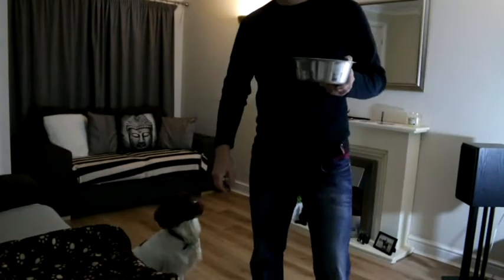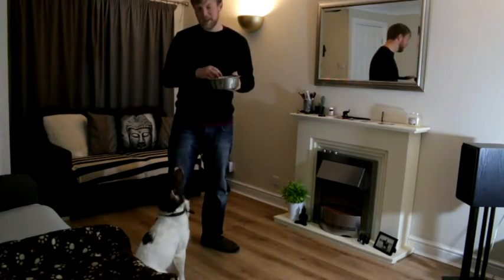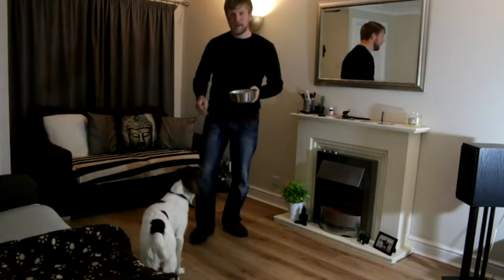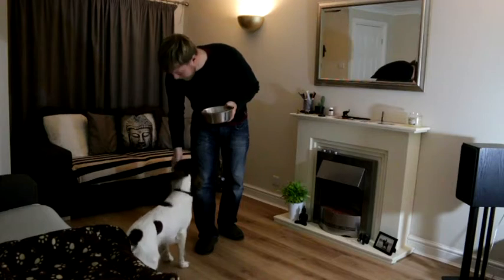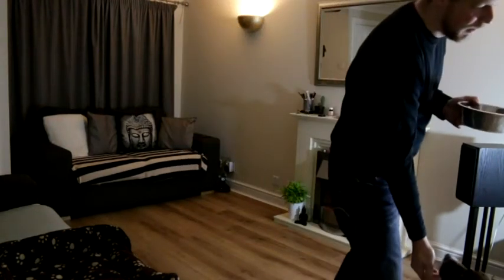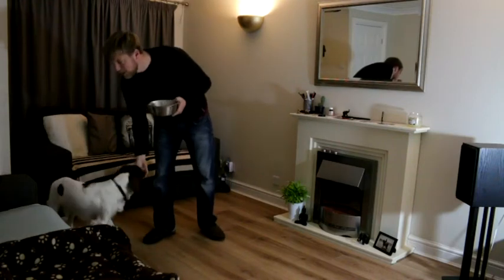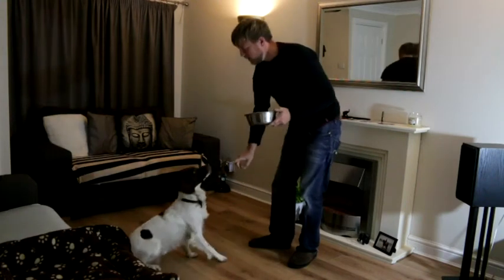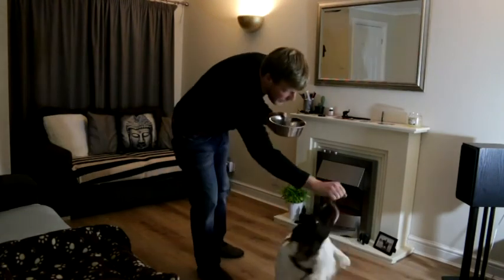Hand feeding Loki, a springer spaniel. Basic dog command training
Basic dog training video with Loki. Using his kibble to shape the desired behaviour.